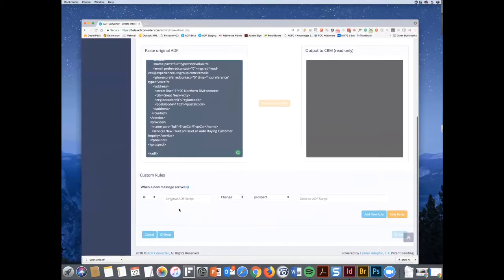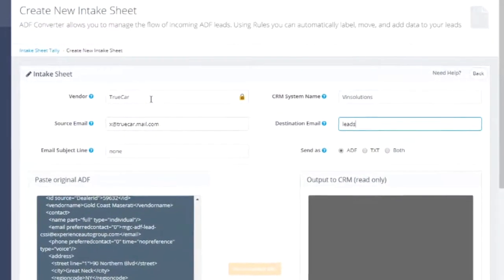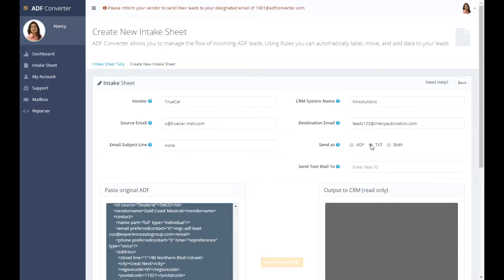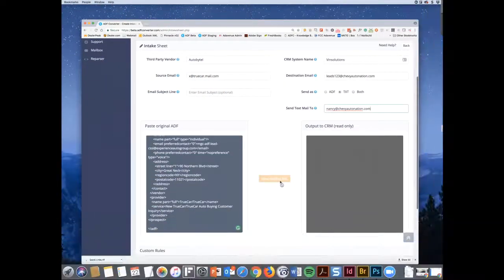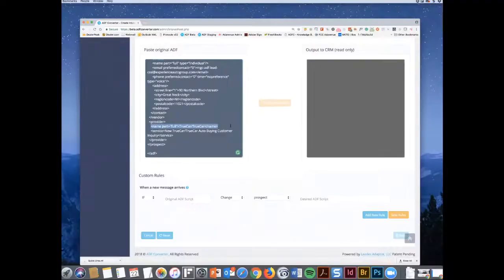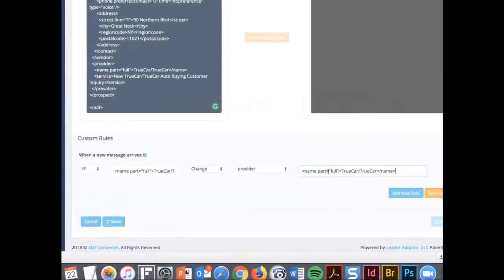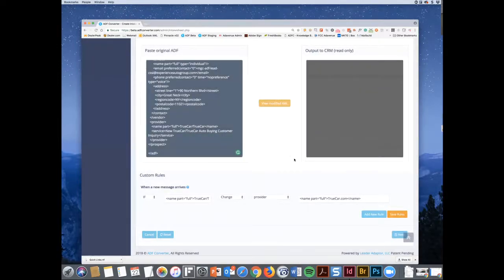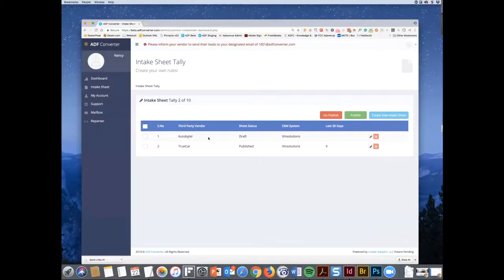ADF Converter Using Intake Sheet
How to use Intake Sheets on ADF Converter